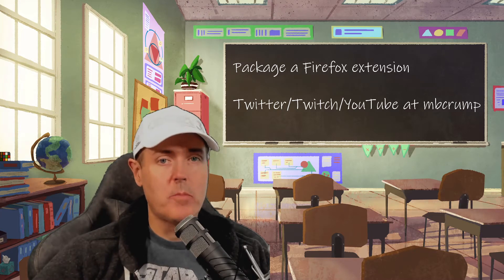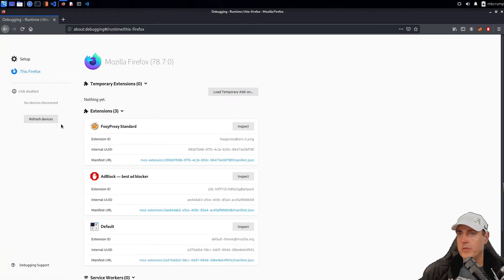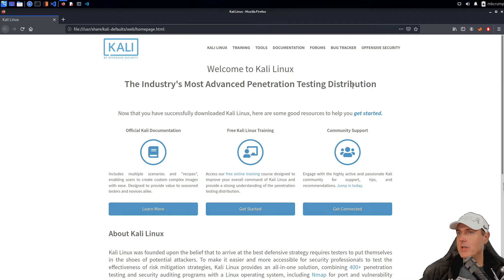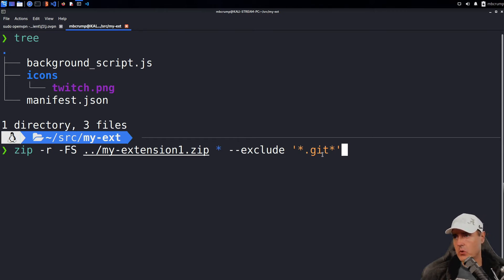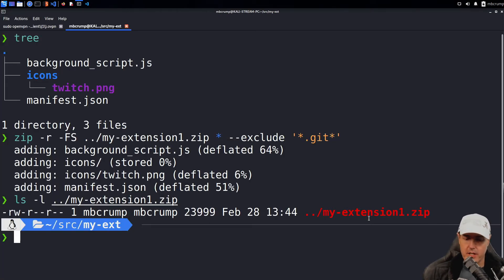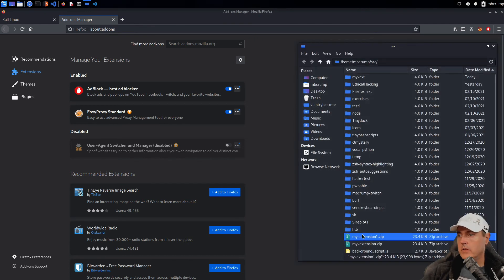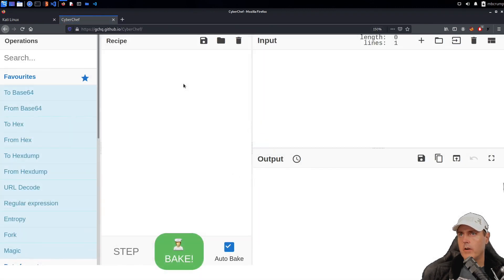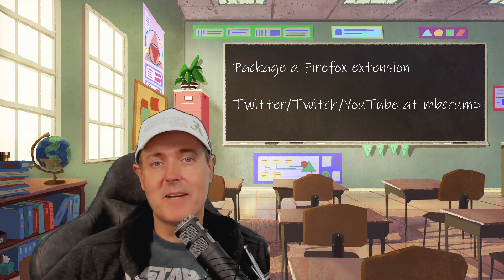Package a Firefox extension that persists after restart